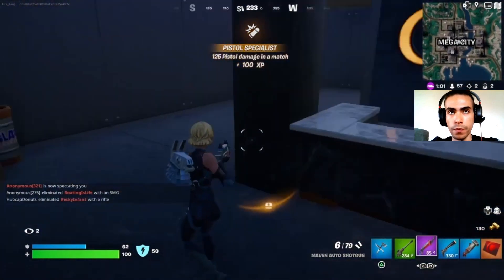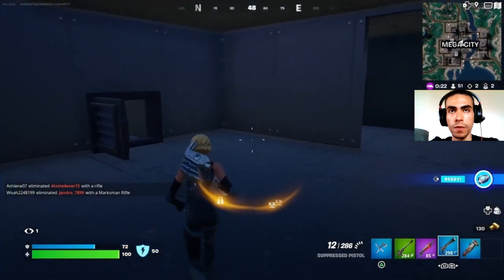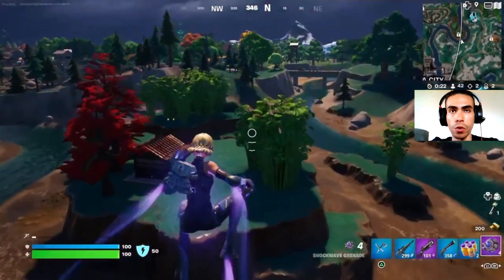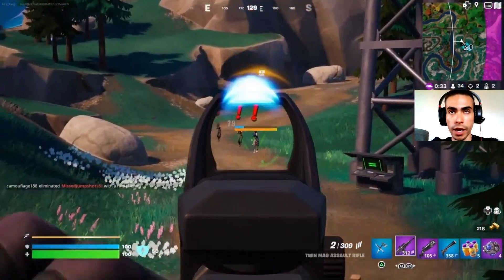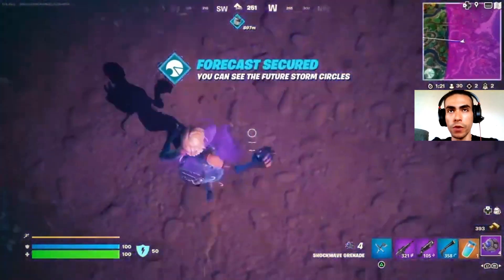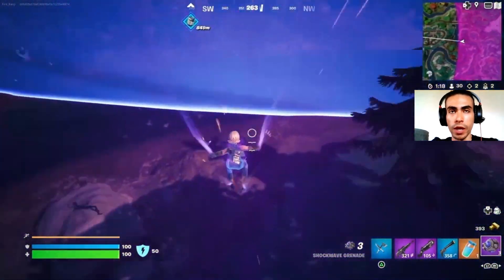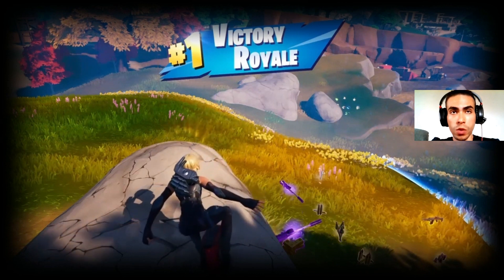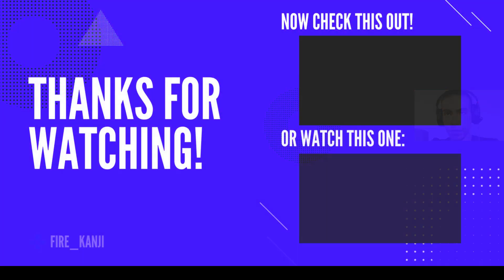The BEST Drop Spot, Loadout and Rotation! (fortnite chapter 4 season 4 tips zero build)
Learn the best drop spot, loadout and rotation of Fortnite chapter 4 season 4 zero build...